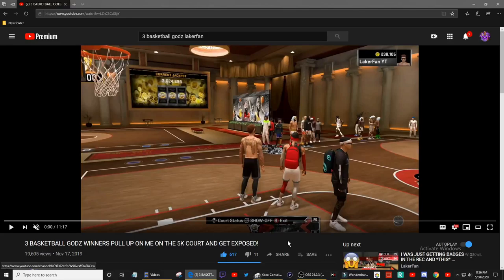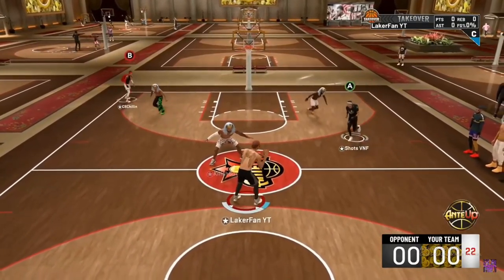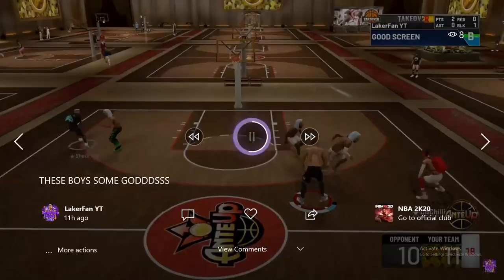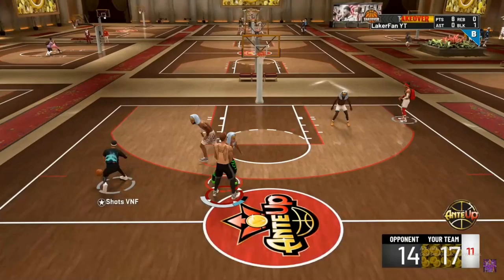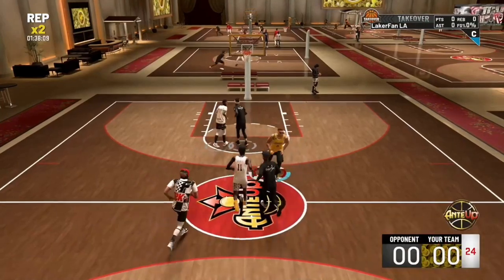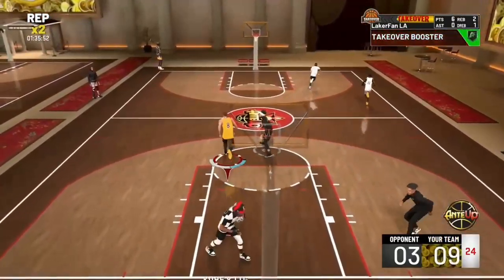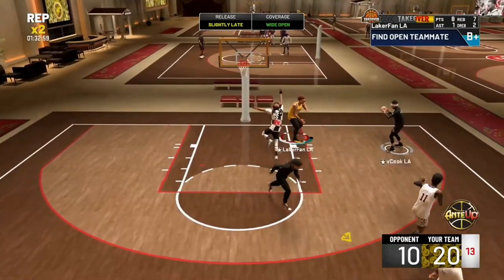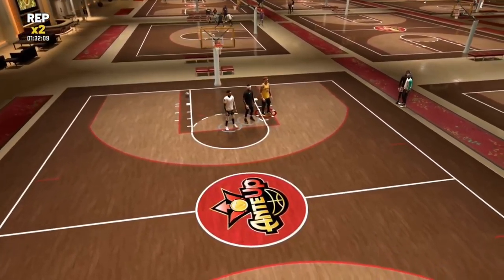HOW ONE DRIBBLE MOVE CHANGED NBA2K20 FOREVER..